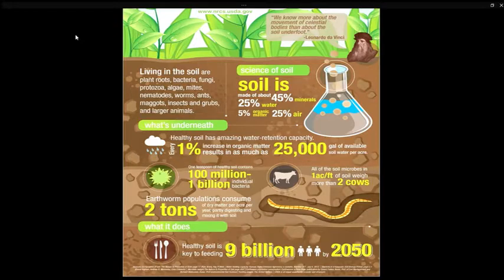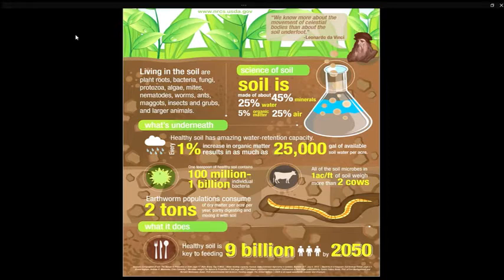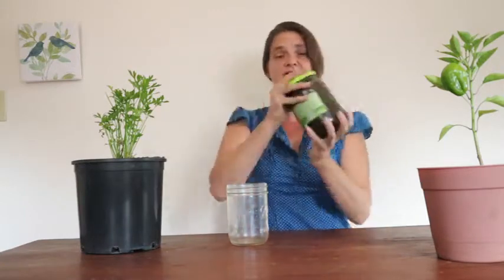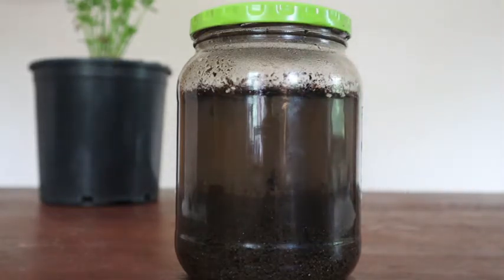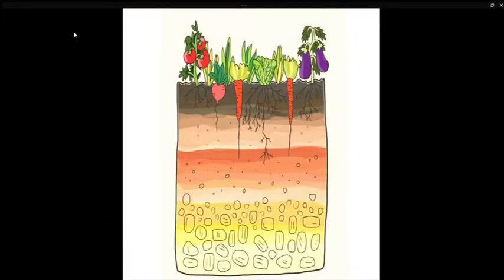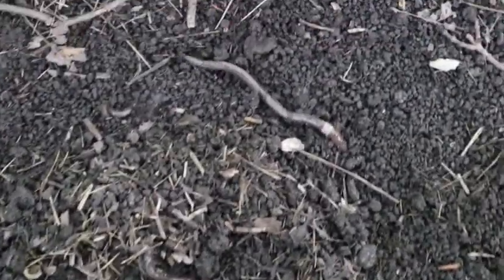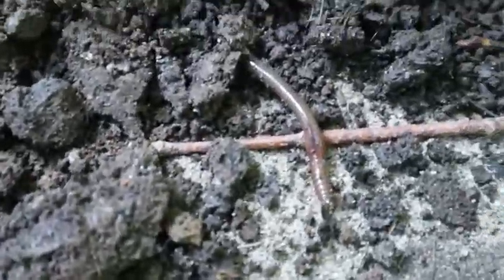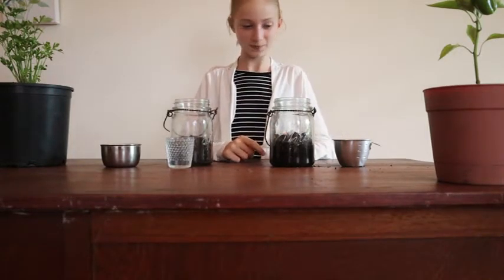Soil and Gardening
Enjoy the latest video in our series about gardening for kids and creating healthy soil!